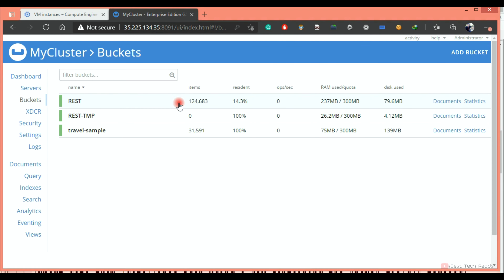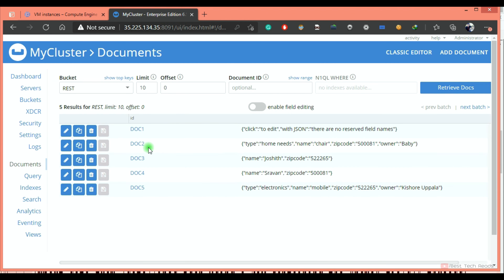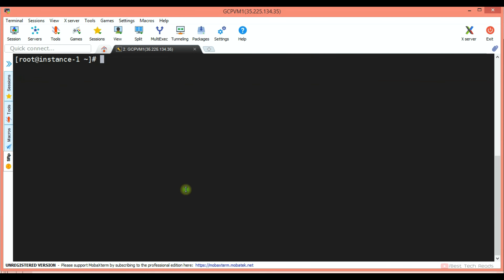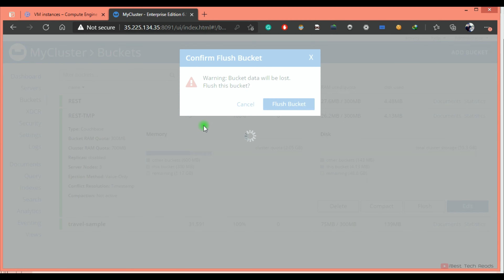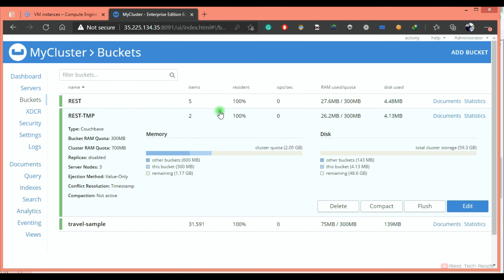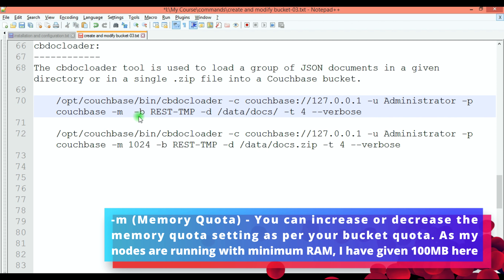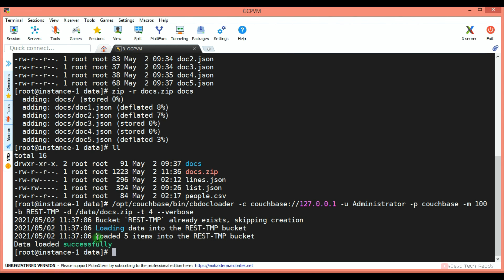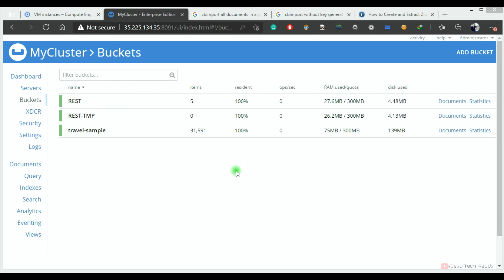Module 3 - How to cbexport, cbimport and cbdocloader_04 - Hands-on Couchbase DBA | Kishore Uppala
This is a demo video that covers how to enable the flush button on a Bucket, how to add documents to a Bucket, how to export data from a Bucket in both lines and list format, how to import CSV data into a Bucket and how to load data using cbdocloader.

Below are the topics covered in this video:

▶️ 00:00:00 Enable Flush & Flush the Bucket
▶️ 00:00:36 Add Documents to a Bucket
▶️ 00:01:28 Export a Bucket (into lines format)
▶️ 00:02:50 Export a Bucket (into list format)
▶️ 00:03:21 Import CSV data into a Bucket
▶️ 00:05:57 Load data using cbdocloader